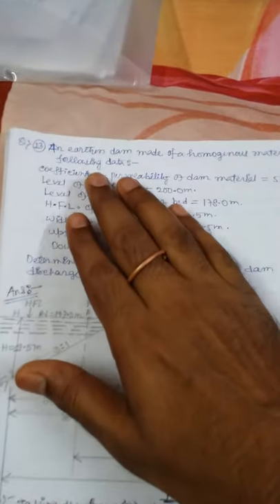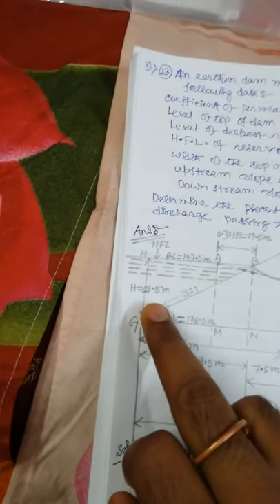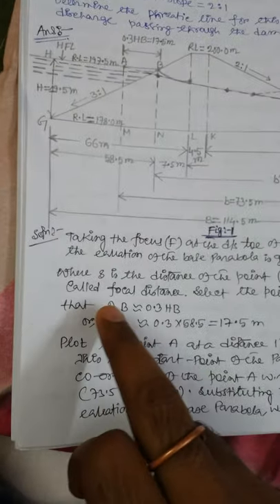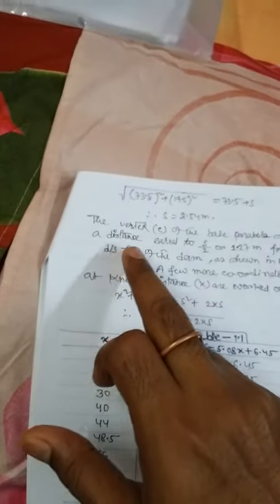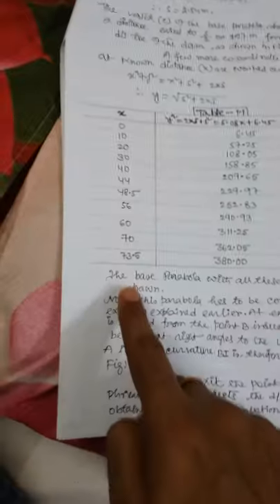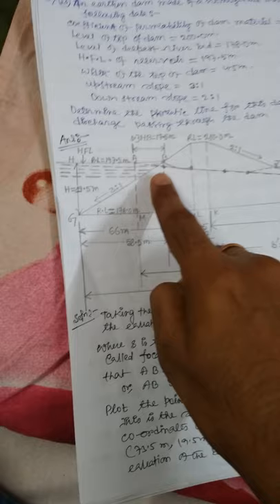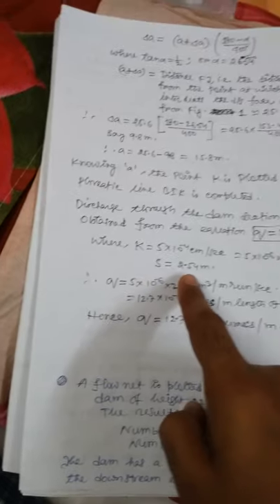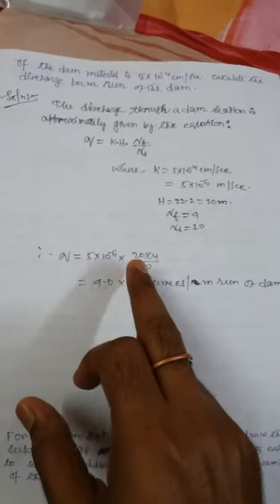Hydraulic structure (Module-5)